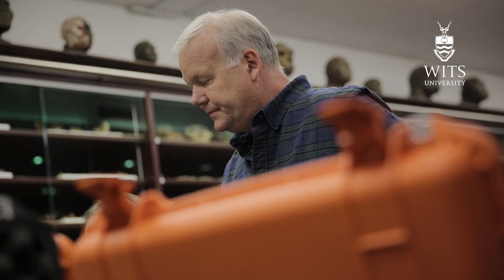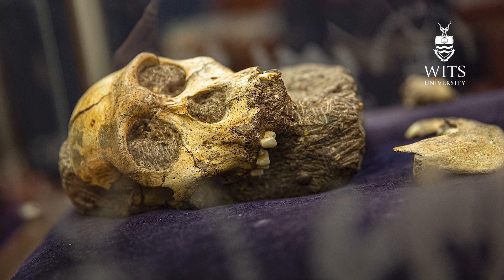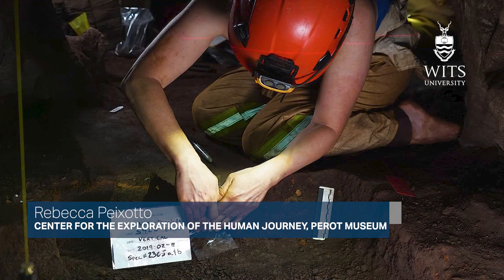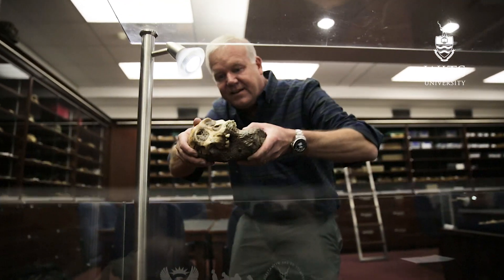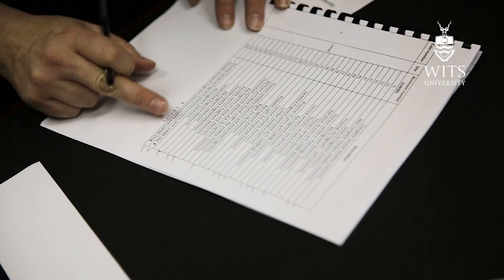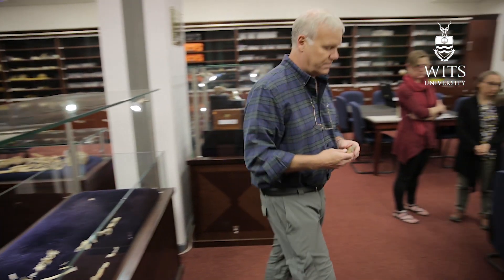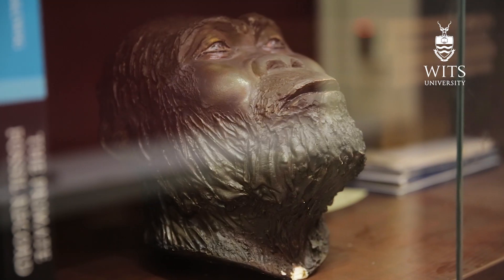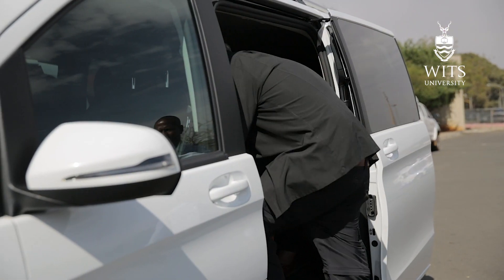South African national treasures, Homo naledi and Australopithecus sediba go on travel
For the first time ever, these two fossils can be seen by international audiences, when they go on display at the Perot Museum of Nature and Science